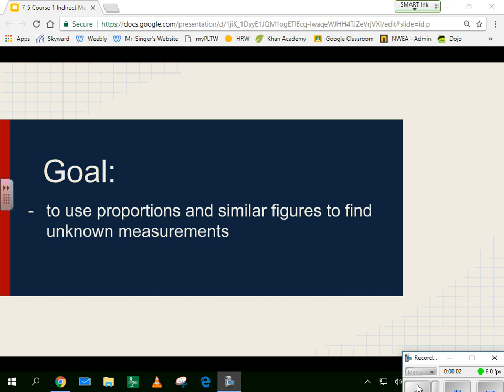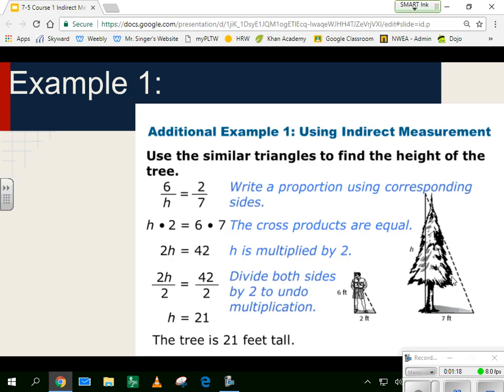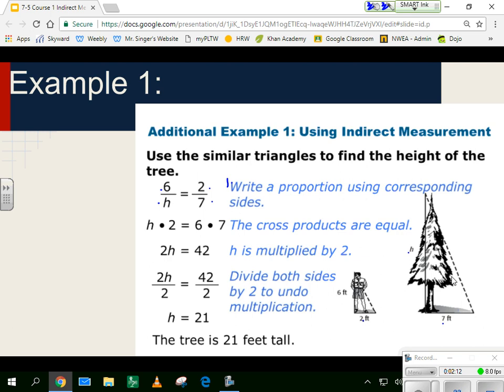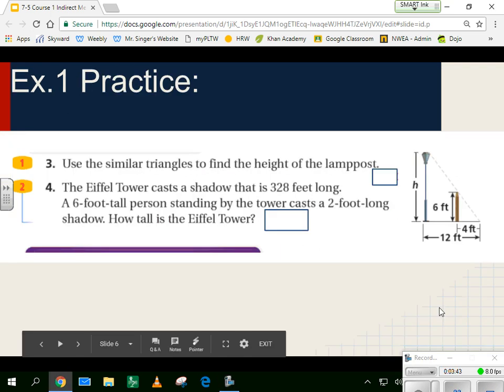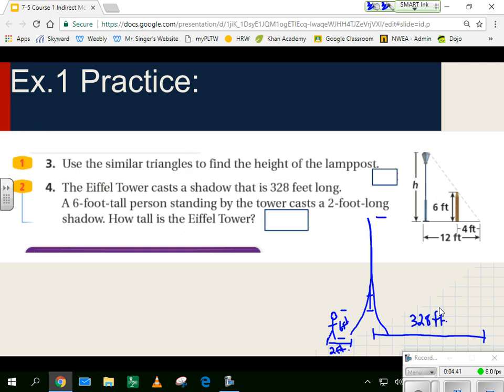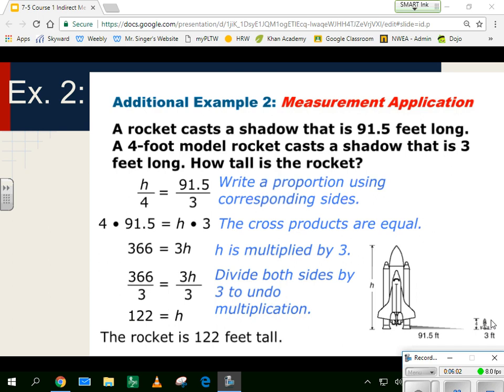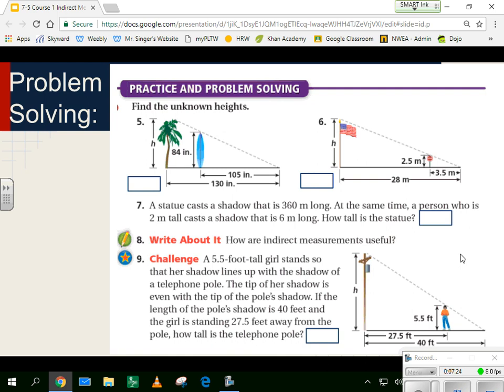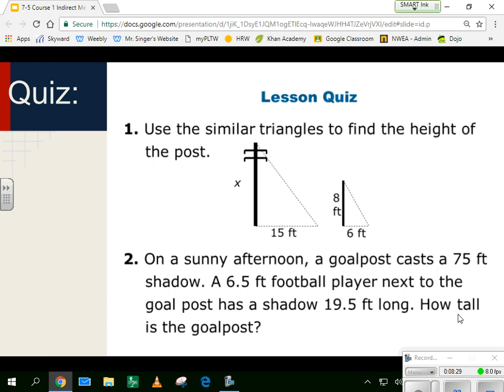7.5 Course 1 Indirect Measurements